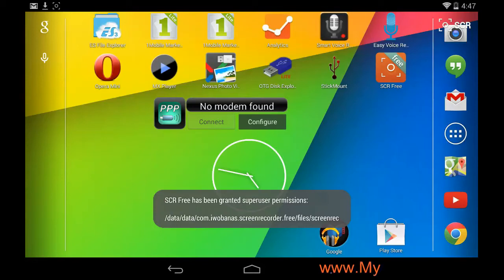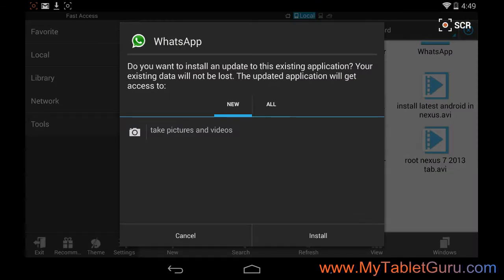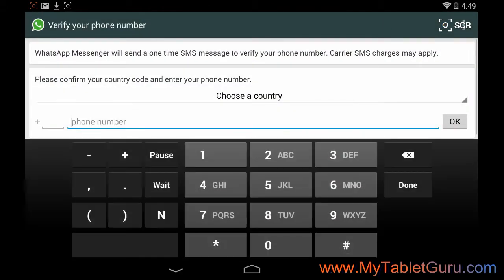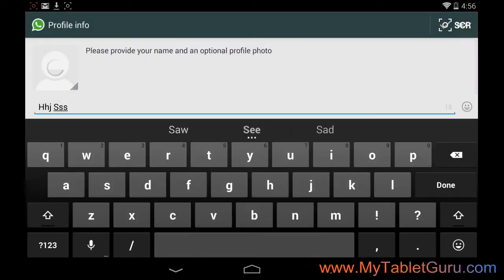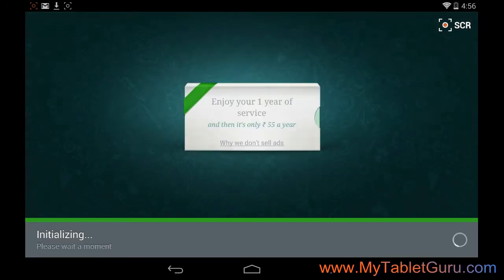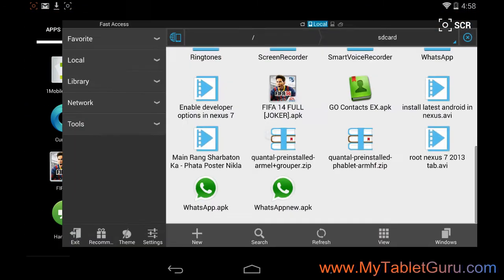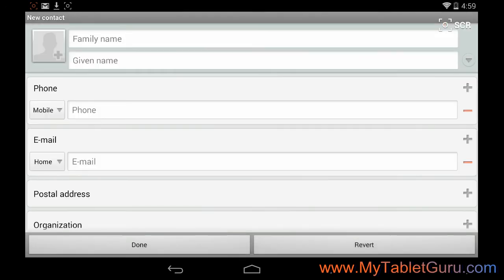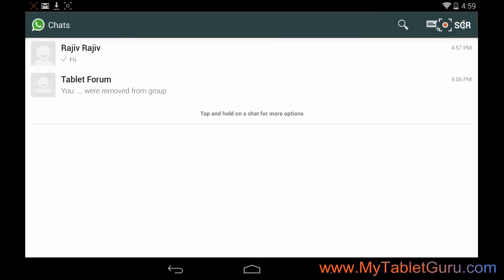Install WhatsApp on Nexus 7 2013 WiFi (No Root)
Install WhatsApp on Nexus 7 2013 WiFi model in easy steps. By default the WhatsApp cannot be install from Google Play store on WiFi model.
1) Download the WhatsApp apk file.
2) Download the Go Contacts apk file.
3) Install the WhatsApp and Go contacts app using the apk files.
4) Add the phone number in Go contact and it will be shown up in WhatsApp contact list.